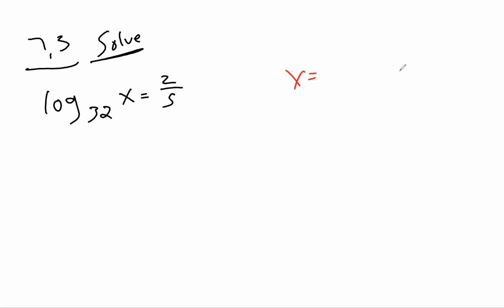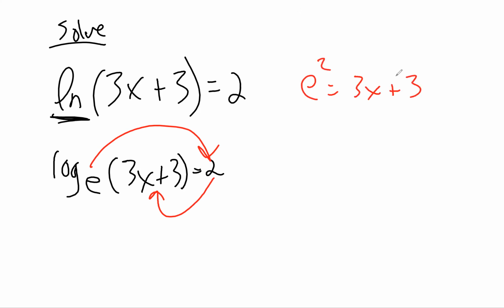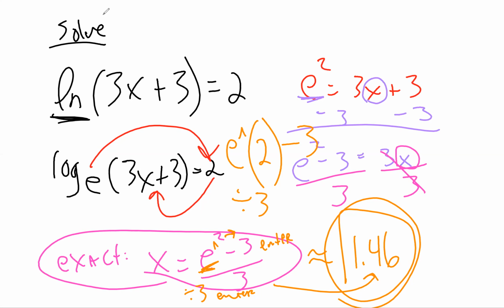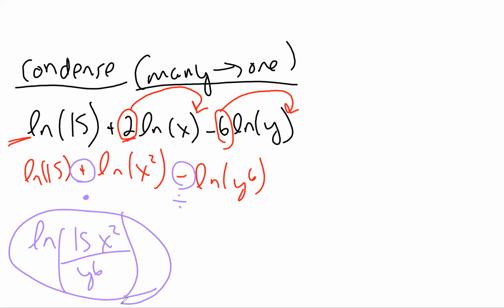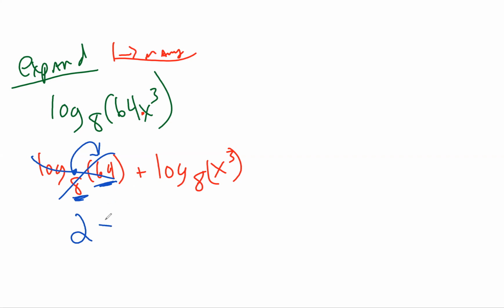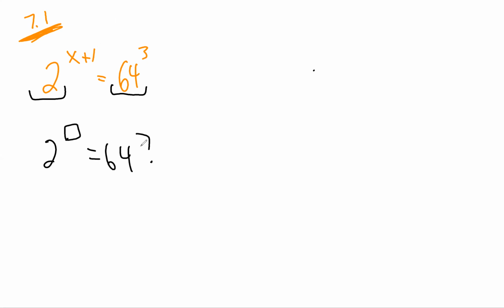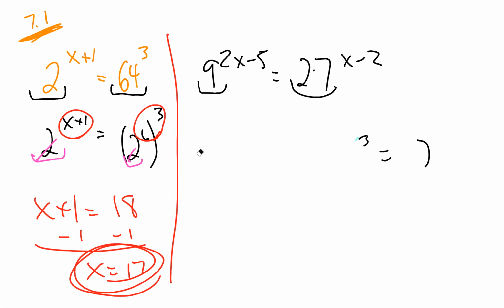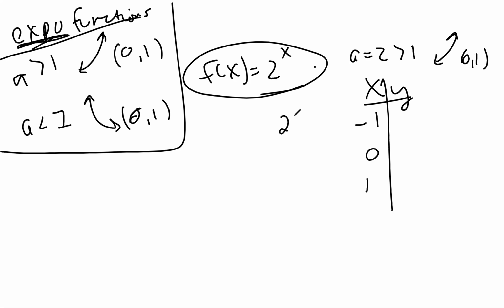a few questions from unit 5